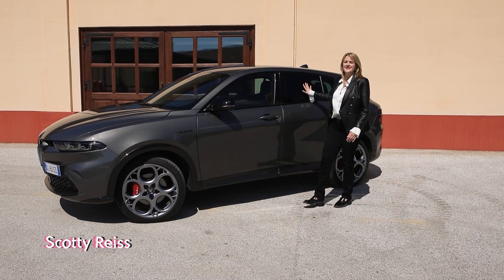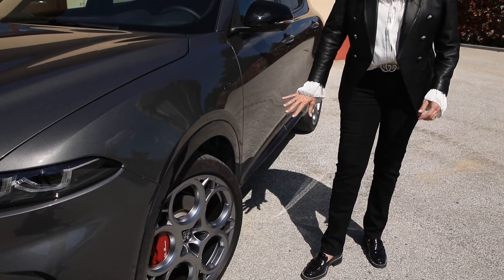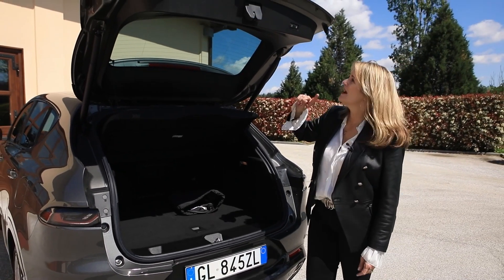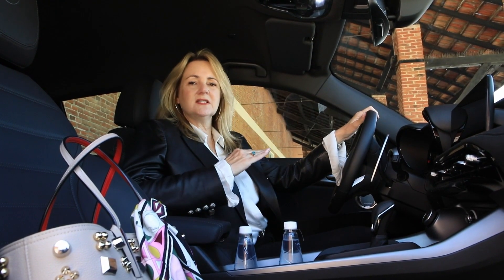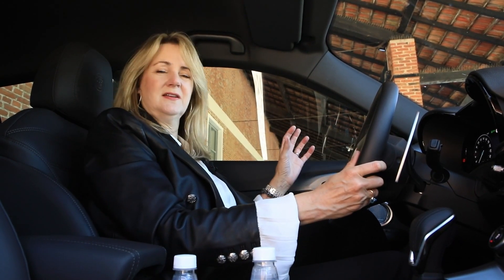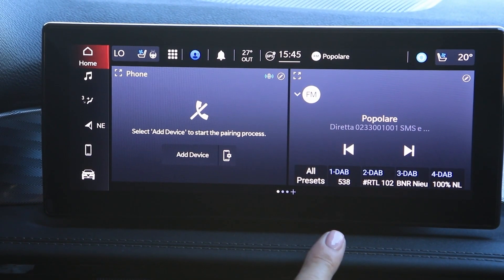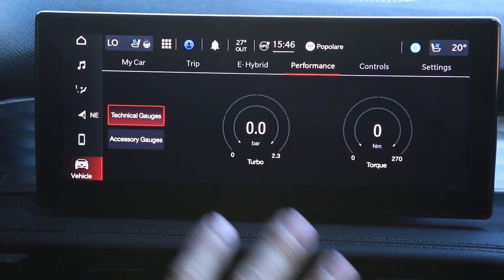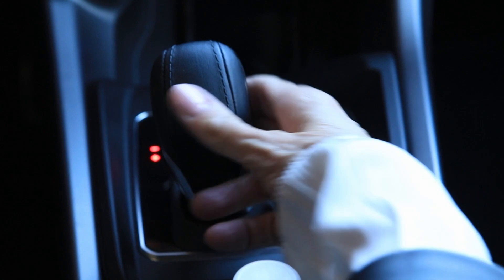Meet the First Ever Alfa Romeo Tonale Plug-in Electric Hybrid SUV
Getting gas is NOT a luxury. Electric driving is. So is Italian design and a nice edit of luxury features. Hello, Alfa Romeo Tonale plug-in electric hybrid SUV. With 30 miles of electric driving range for daily errands, a gas engine for longer trips and tons of modern, Italian design, the Tonale delivers elegant, quiet, luxurious driving at under $50K.

Chapters:
00:00 intro
00:10 all about the Tonale
00:40 trims and pricing
02:50 rear cargo area
03:48 rear seat details
04:53 folding rear seats
05:10 front seat
05:42 driver's seat details
07:31 drive modes and electric driving modes
09:10 multimedia system and "Hey Alfa"
10:25 camera system
11:10 center console
13:03 on road drive experience and impressions
18:05 final thoughts

Priced from $43K, the Alfa Romeo Tonale offers a lot of features standard:
-4-cylinder turbo plug-in hybrid electric system
-285 horsepower and 347 lb.-ft of toruqe
-all wheel drive
-LED headlights
-ambient lighting
-smart key entry and push button start
-wireless Apple CarPlay/Android Auto
-dual USB/USB-C ports
-12” driver information screen
-10” multimedia touch screen system
-Alfa Romeo’s customizable UConnect system
-voice activated assistance
-driver assist and safety systems including adaptive cruise control, traffic sign recognition, speed -assist, blind spot monitor, rear cross path detection, forward collision warning, automatic -emergency baking with pedestrian detection, driver attention assist and rear seat reminder
The entry level Sprint edition starts at $42,995; the Ti edition, which adds fancier wheels, rear seat USB ports and the option of more driver assist features, premium interior and premium sound, starts at $44,995; the Veloce edition, which adds even fancier wheels, adaptive suspension and standard leather seating, starts at $47,495.

And follow us on the socials!